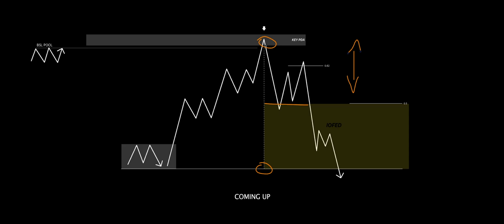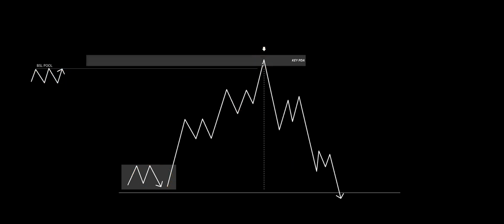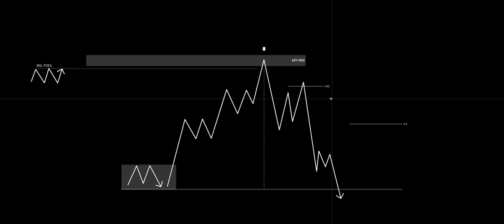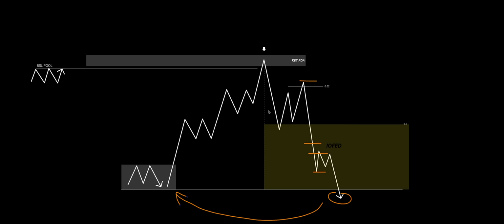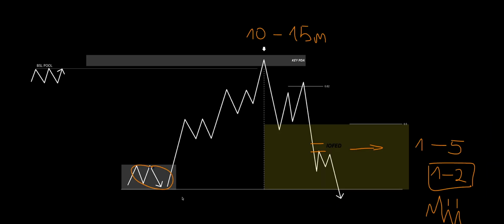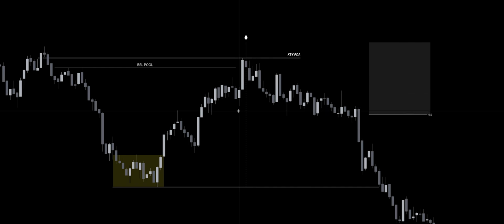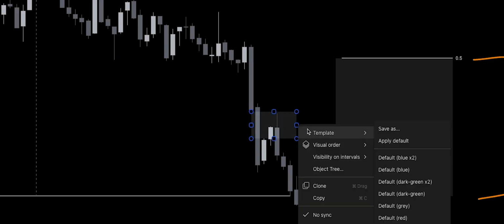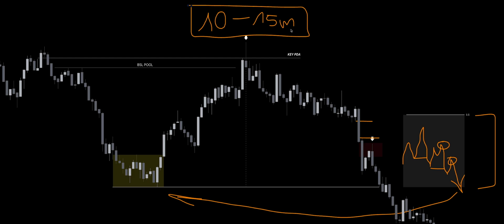That's how you predict the size of a pullback.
One of the best ways to know how deep of a retracement we're about to see before price continues pushing towards the main draw on liquidity.